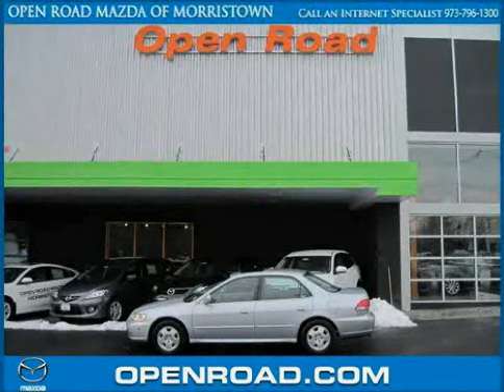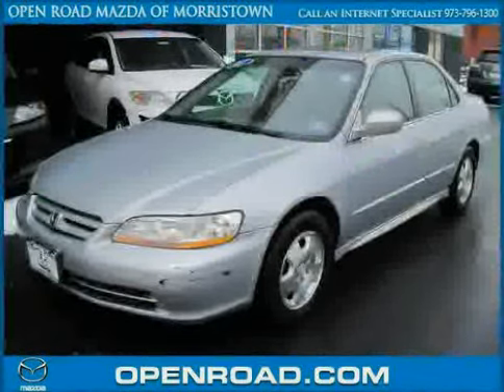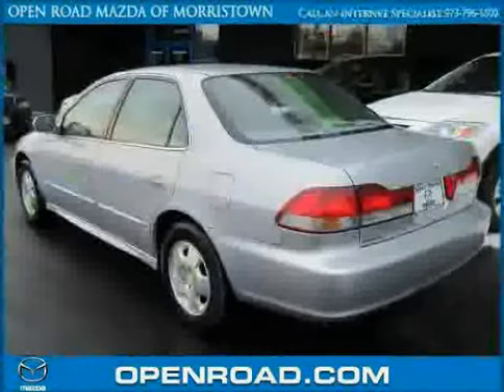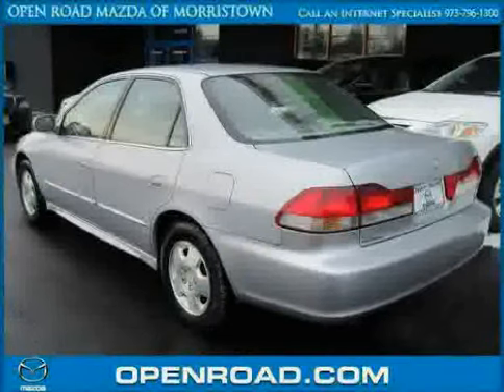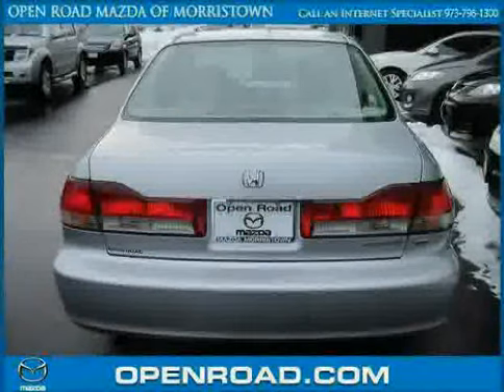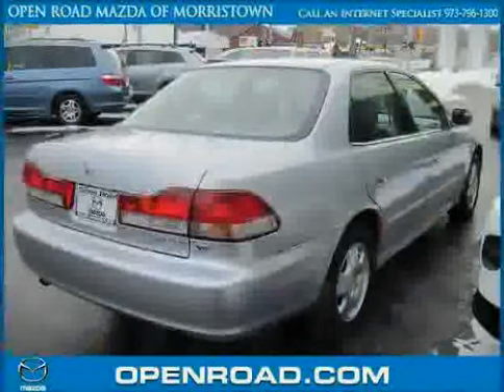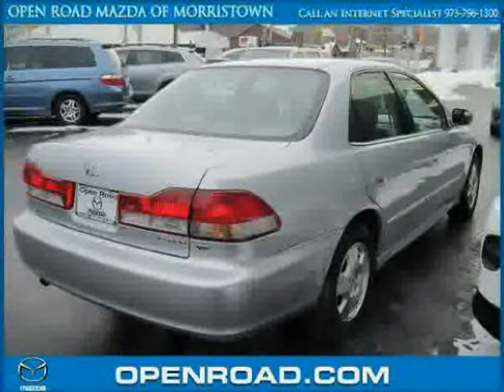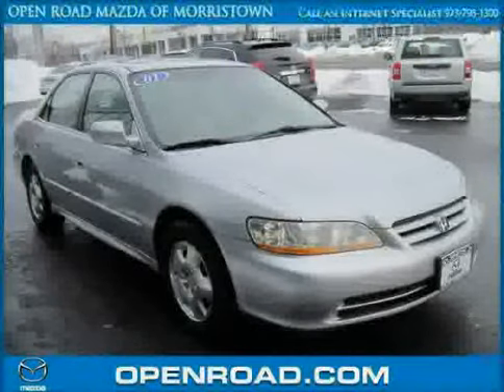2001 Honda Accord Sedan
2001 Honda Accord Sedan at Open Road Mazda of Morristown